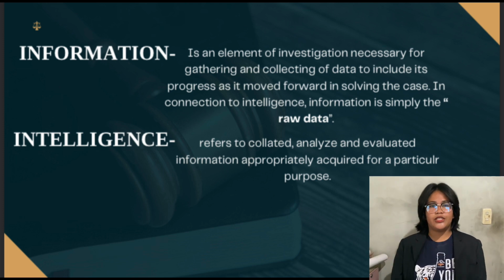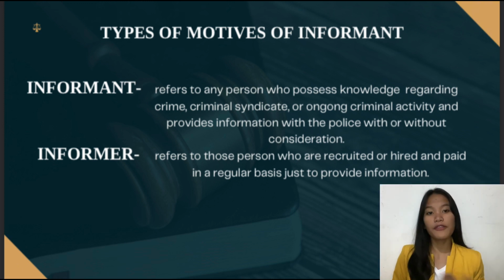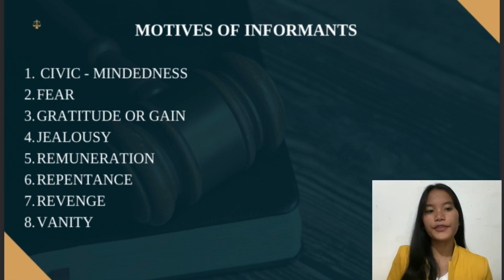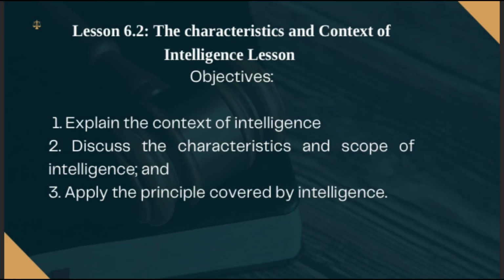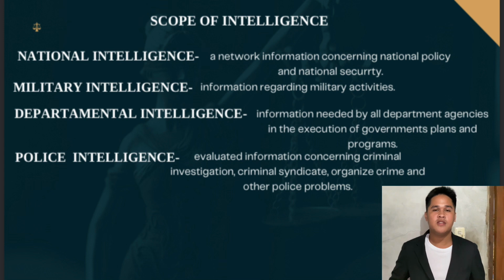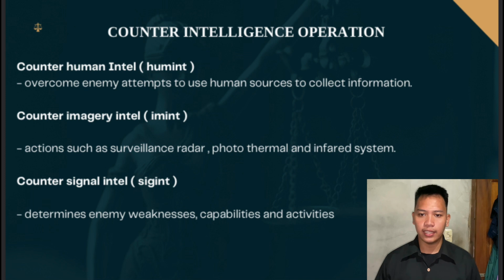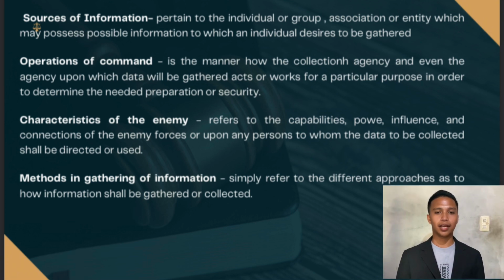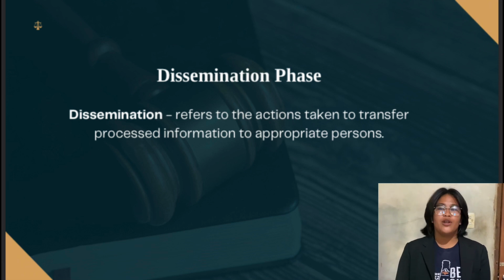Chapter 6 INTELLIGENCE